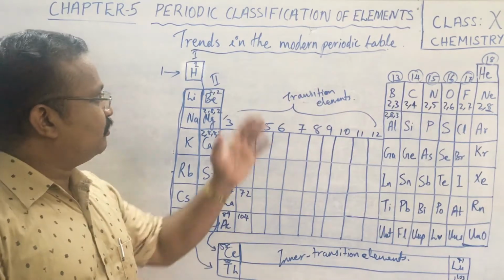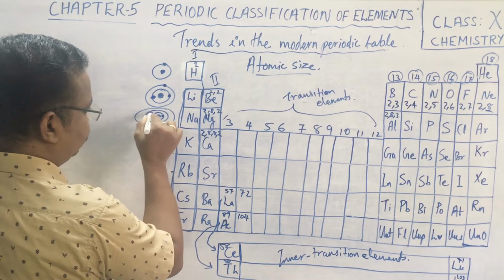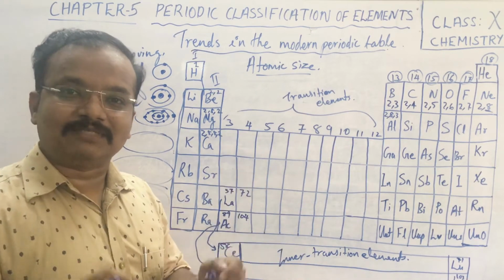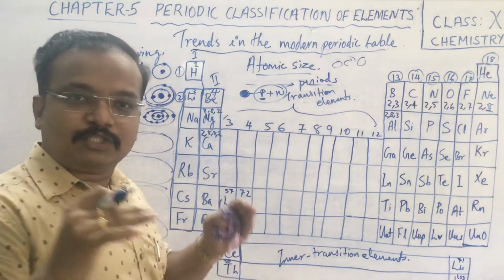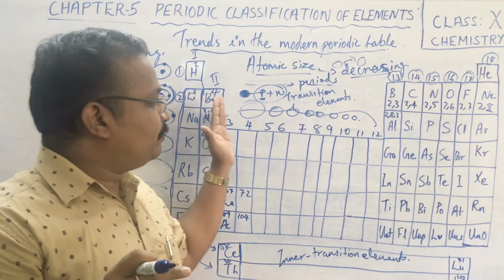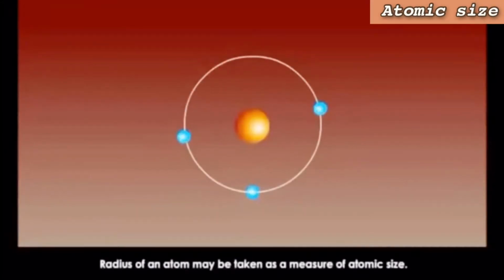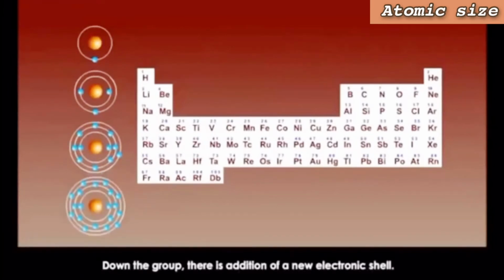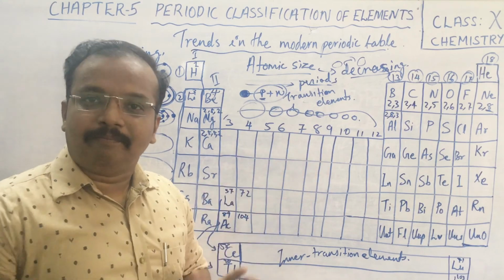CLASS-X || PERIODIC CLASSIFICATION OF ELEMENTS (PART-5) || CBSE - CHEMISTRY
ATOMIC SIZE-TRENDS IN MODERN PERIODIC TABLE